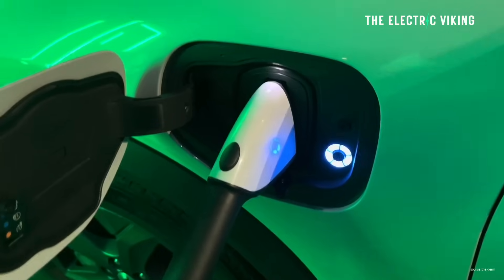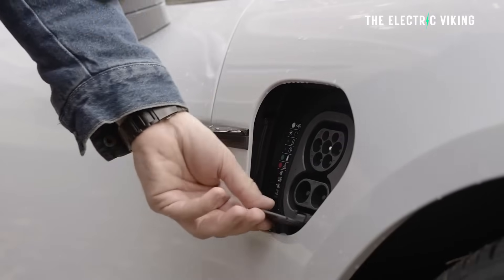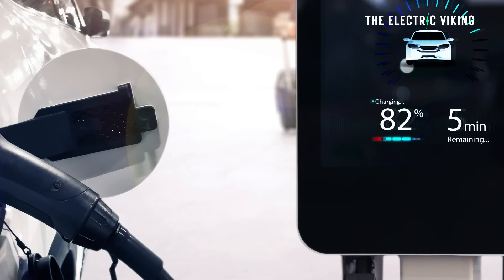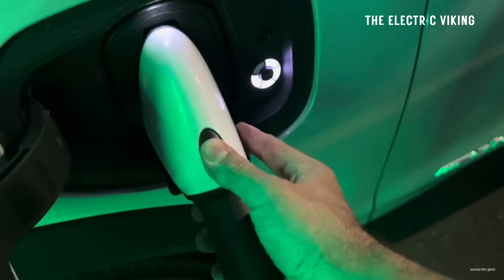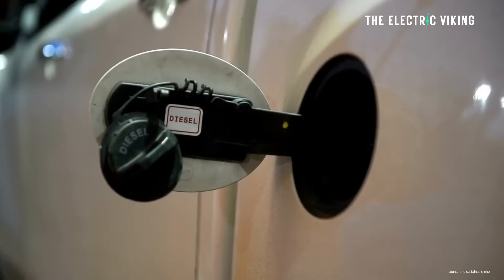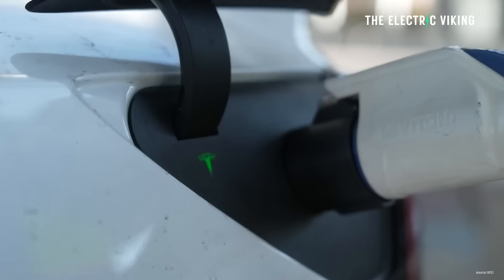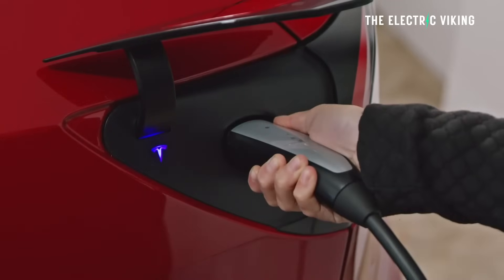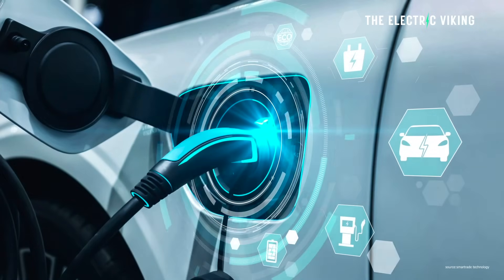These TINY curbside EV chargers can charge an electric car in 15 minutes